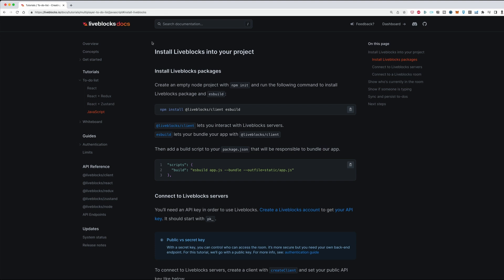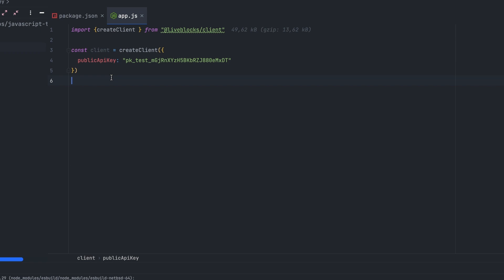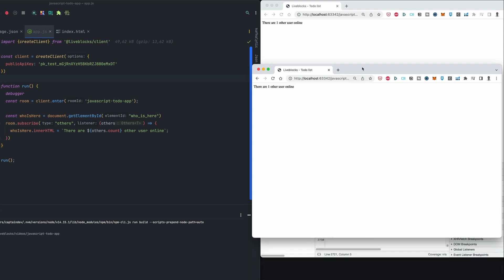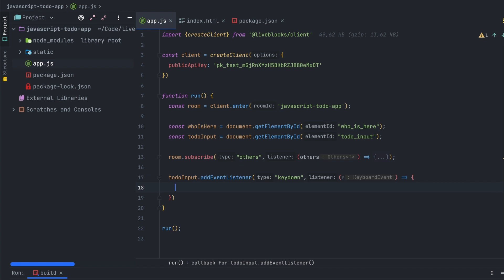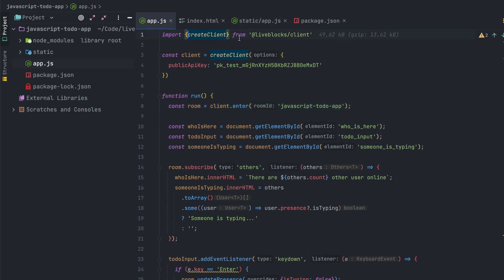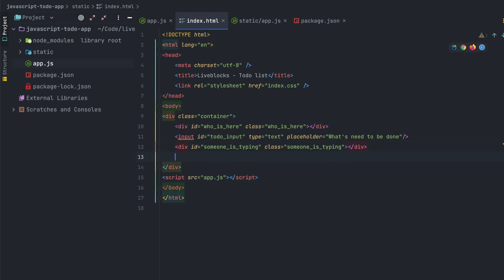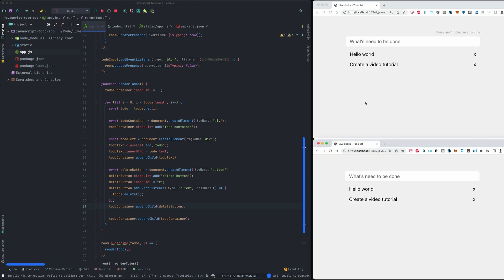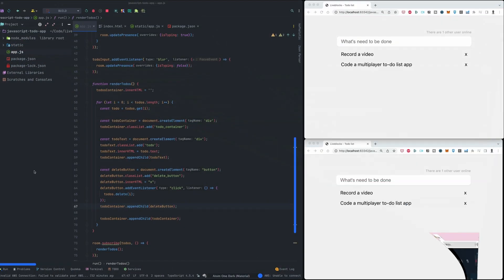Building a multiplayer to-do list with JavaScript and Liveblocks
This video is a tutorial to help you build a multiplayer to-do list application with JavaScript and Liveblocks.